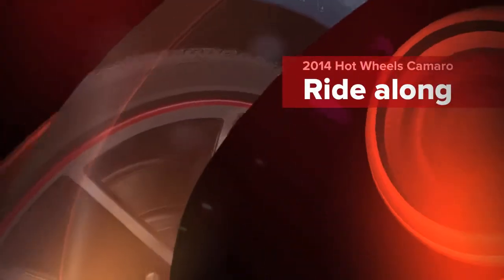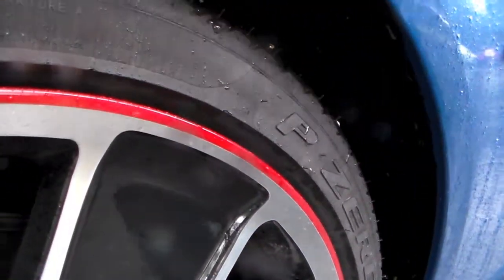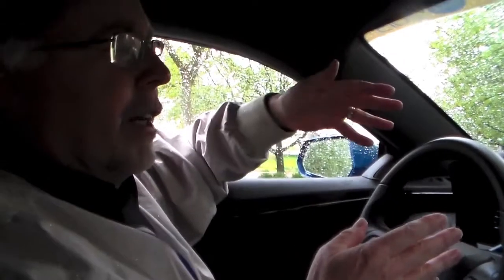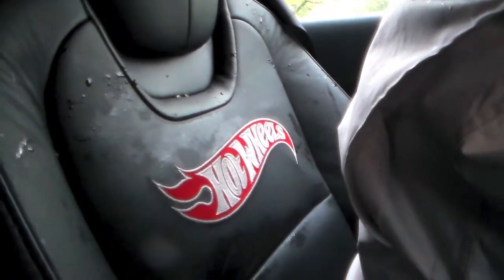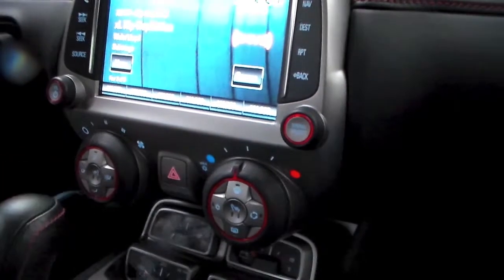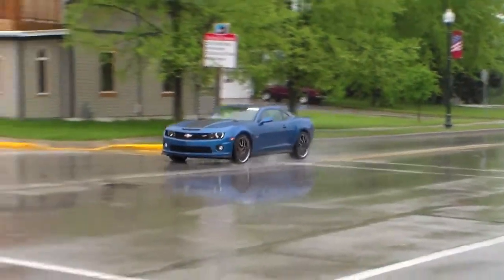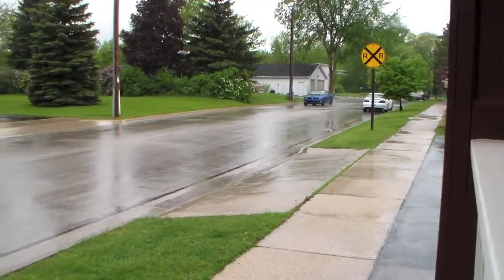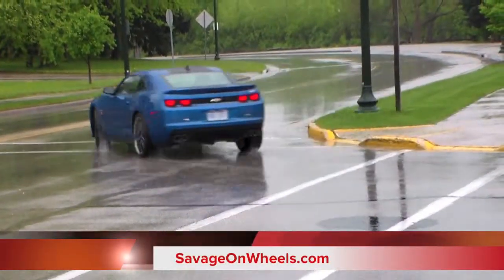2014 Hot Wheels Camaro Ride Along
Here's one for all you fans of Hot Wheels, the 2014 Hot Wheels edition Camaro. Come along with SavageOnWheels.com editor Mark Savage as he takes it for a spin.